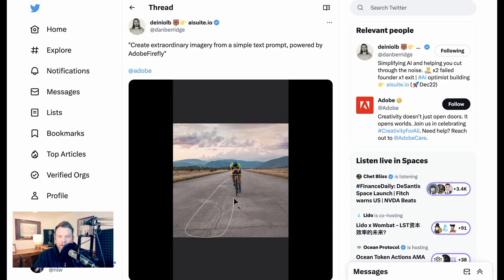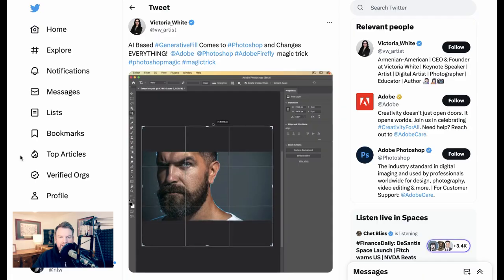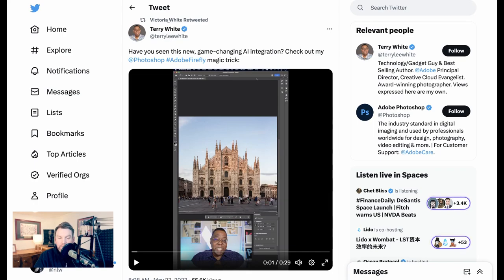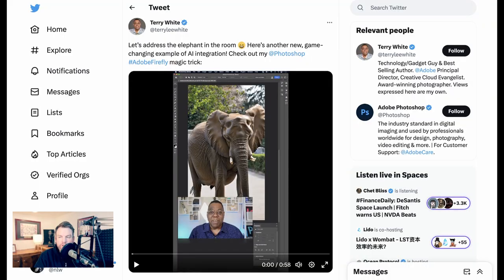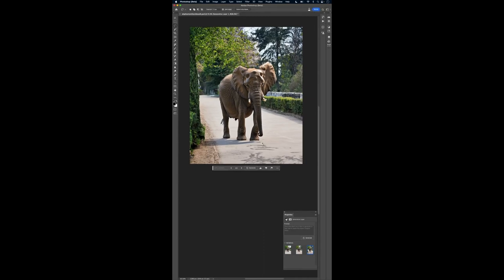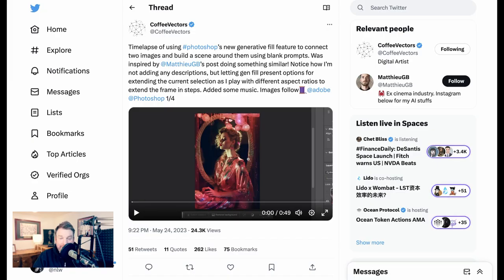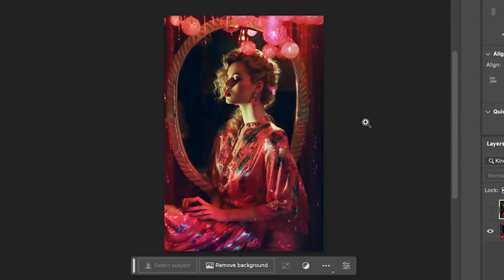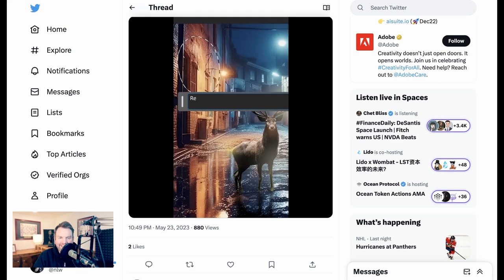The 7 Best Examples of Adobe AI in Photoshop So Far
Adobe AI has come to Photoshop! Adobe has embedded Firefly across their Creative Suite and in Photoshop, the big feature is called "Generative Fill." In this video, NLW looks at how Adobe AI helps with image enhancement, image expansion and modification, removing objects, adding objects, scene expansion, scene creation, and world creation.

The AI Breakdown helps you understand the most important news and discussions in AI.

0:00 Overview
0:47 Retouching photos
1:08 Image expansion
1:43 Removing objects from photos
2:40 Adding objects back in to photos
3:10 Expanding entire scenes
4:16 How to create a whole scene from MidJourney
5:16 World creation
6:16 The most impressive use case